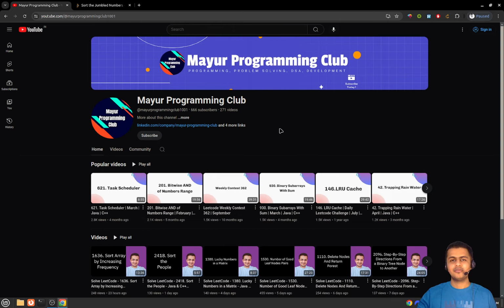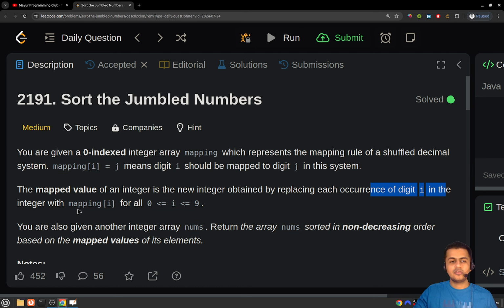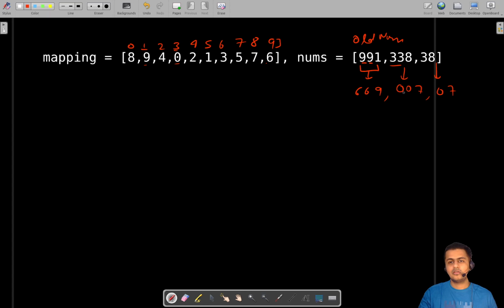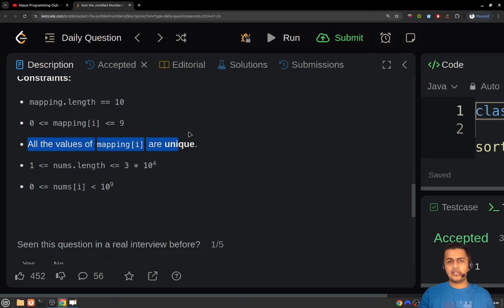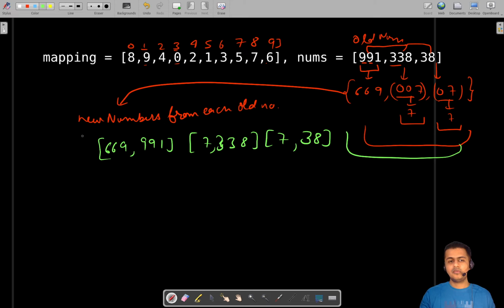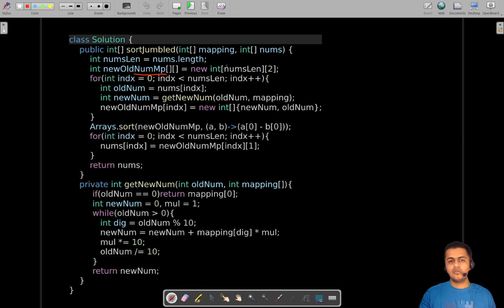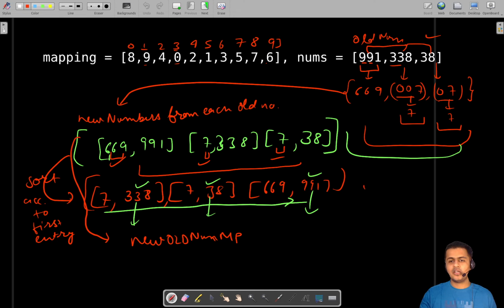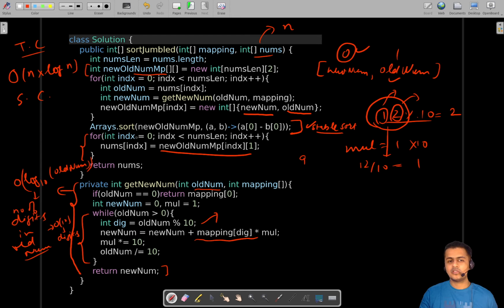Solve LeetCode - 2191. Sort the Jumbled Numbers - Java & C++ Solutions | July Challenge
🔗 Problem & Solutions:
- LeetCode 2191 - Sort the Jumbled Numbers: Dive deep into our comprehensive solutions in Java and C++.